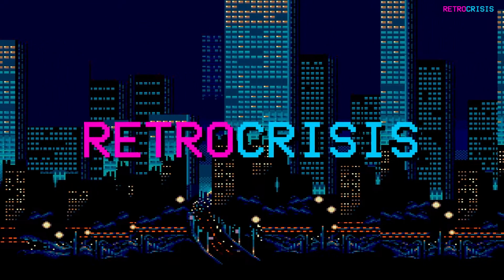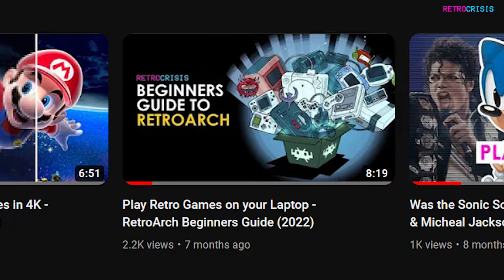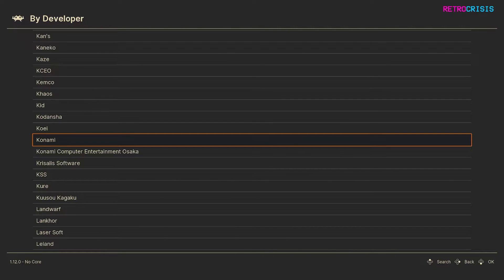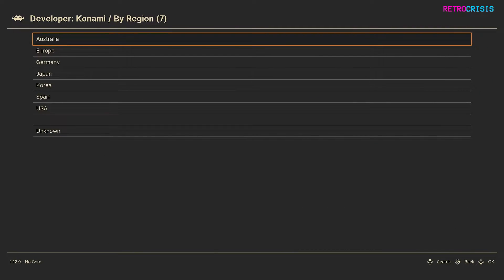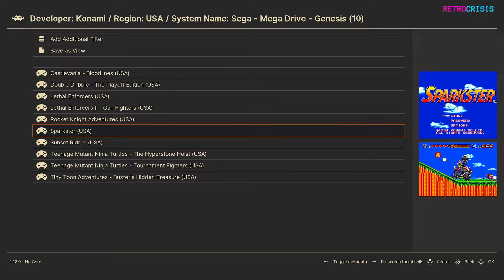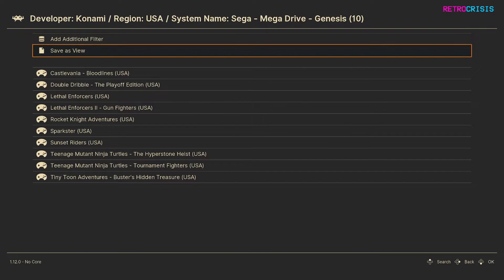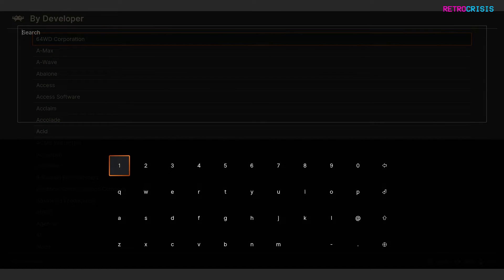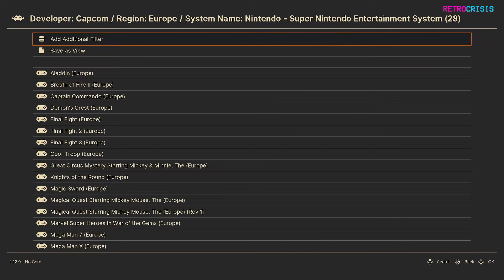How To Create 'Views' in RetroArch